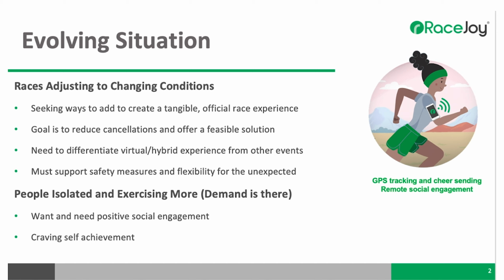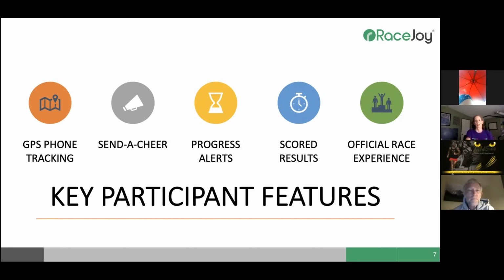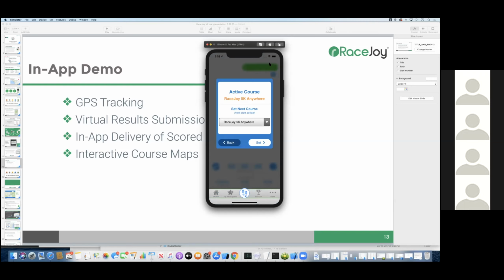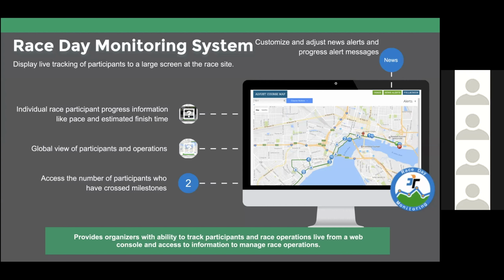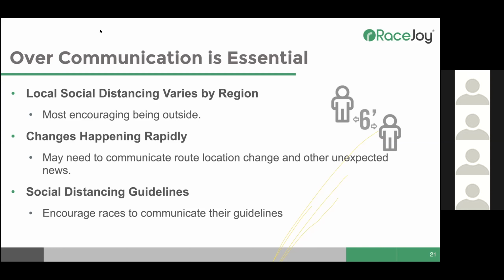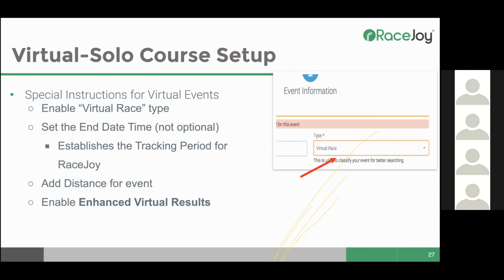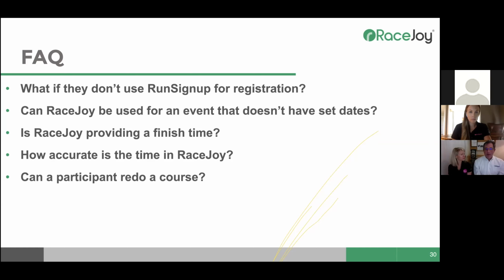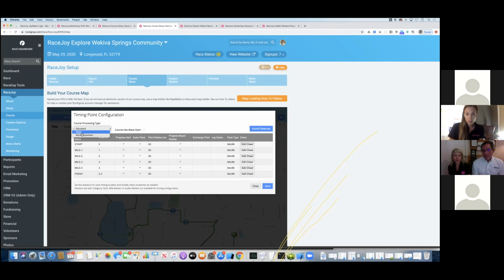2 RaceJoy For Interactive Virtual Races